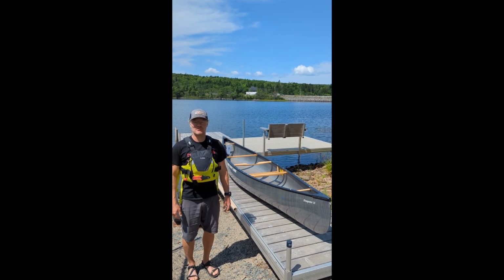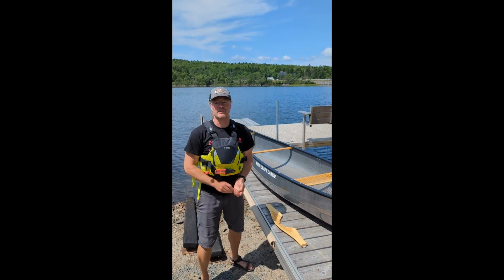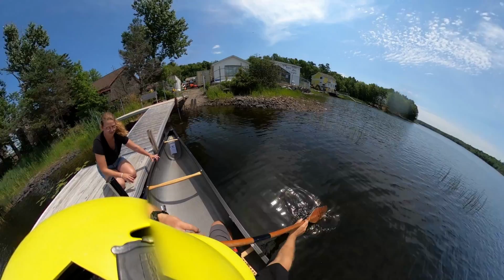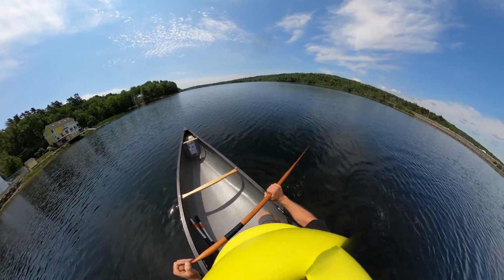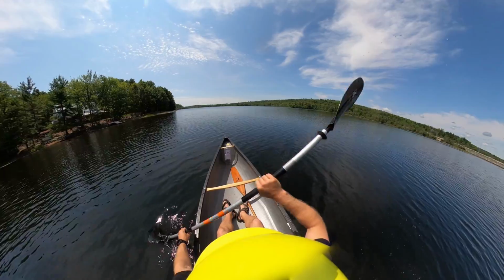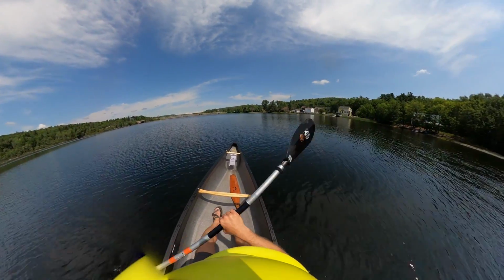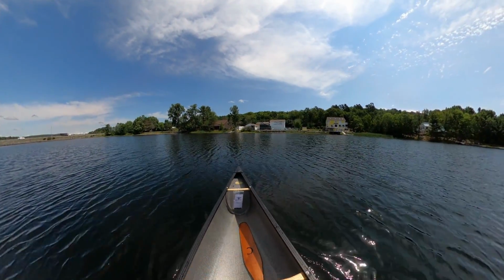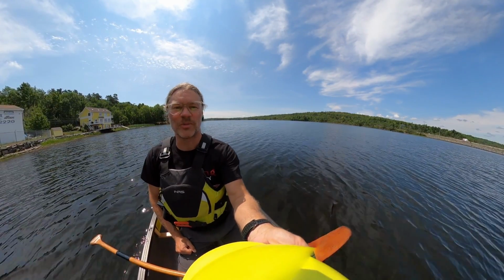Nova Craft Canoe *NEW* Prospector 14 solo model, in TuffStuff Material on water demo and review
@novacraft3128 Nova Craft Canoe - *NEW* Prospector 14 solo model, in TuffStuff Material on water demo and review.
Mike @oldcreel reviews the canoe on land, including the new removal yoke.
On the water the canoe is paddled with a traditional single blade canoe paddle and then with a kayak paddle.
Features that we really enjoyed are as follows:
*Lightweight
*Stiff and efficient on the water
*New removable yoke is super easy to use and comfortable
*Canoe tracks well, has a good speed and turns easier